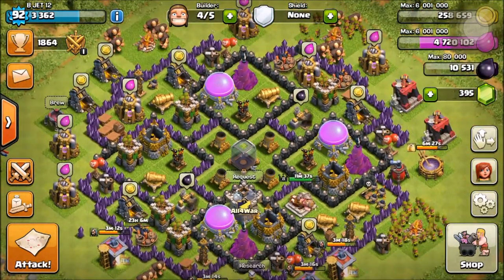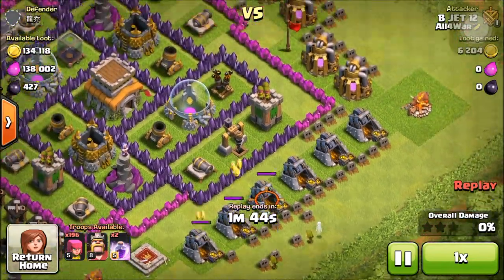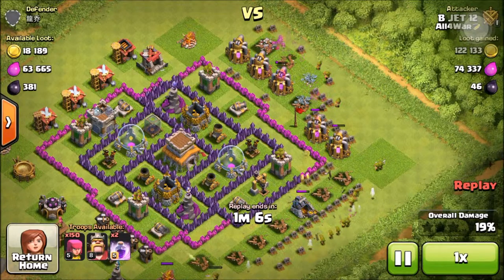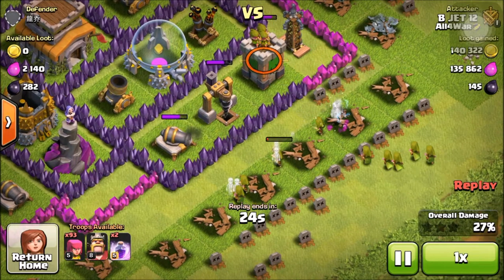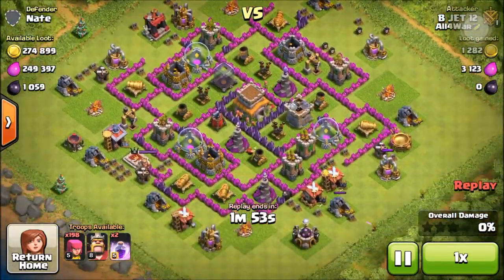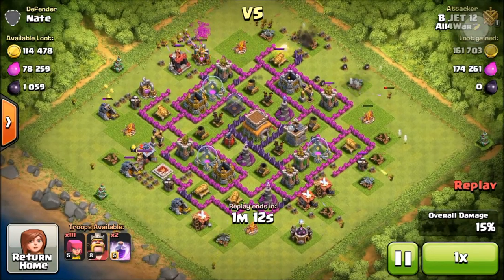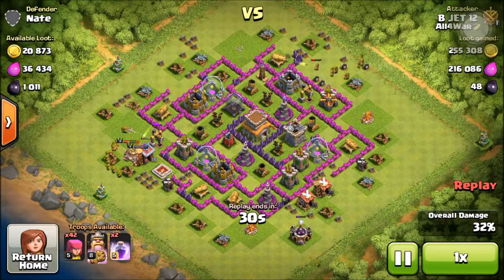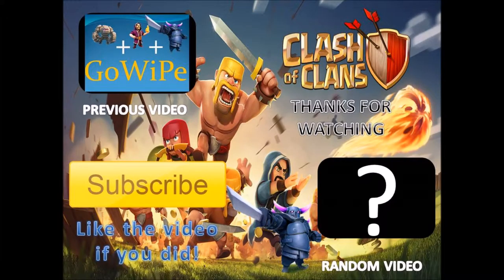Clash of Clans-best CHEAP farming strategy!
i'll give you a hint:
it starts with a and it ends with rcher...